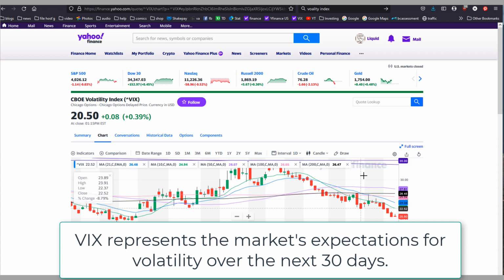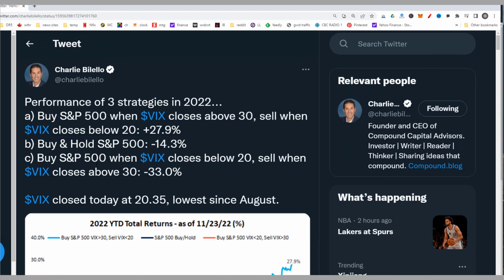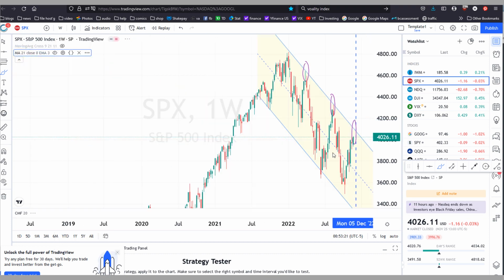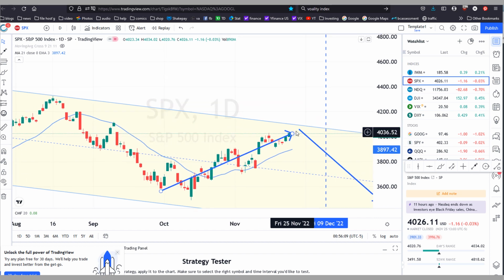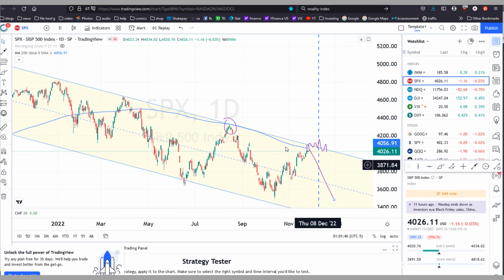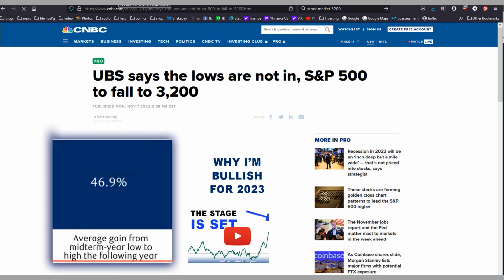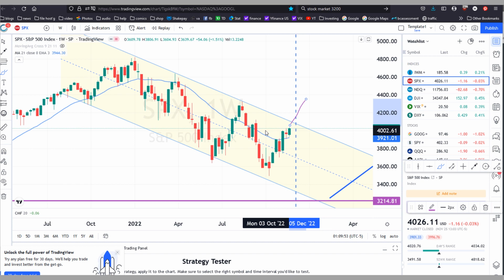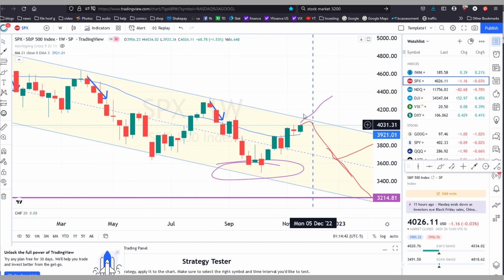Watch this before buying any stocks next week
The volatility index is down and the market is approaching some key resistance levels. Right now is the time to be cautious. Long term stocks will go higher, but there are a lot of short term headwinds coming up.

⌚Video Chapters:
0:00​ How the VIX and stock market are inversely correlated.
0:18 Using the VIX to get in and out of the market.
1:47 Why I'm not bullish right now for the stock market.
3:26 Things to keep in mind going into the next couple of weeks.
6:14 How low can the stock market fall to?
7:08 How the Federal Reserve's balance sheet affects stock prices.
7:45 What I'm going to do over the next few weeks.
9:15 Why it's okay to sit on cash short term.